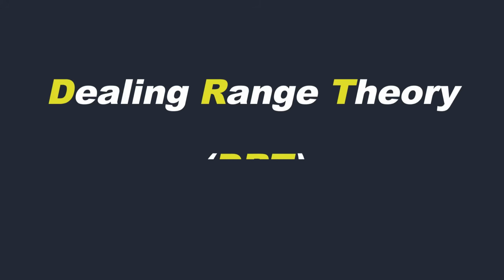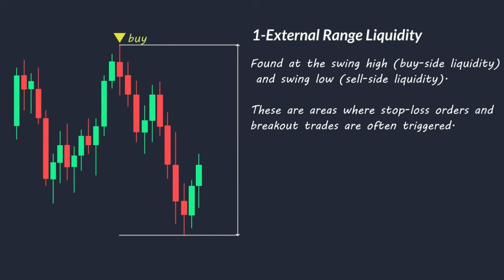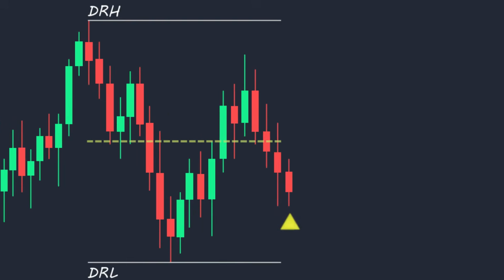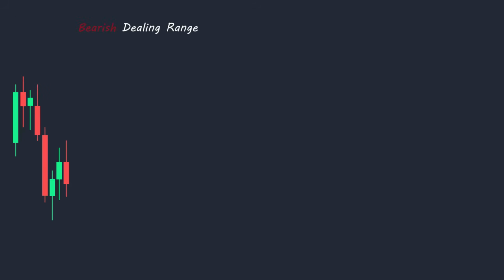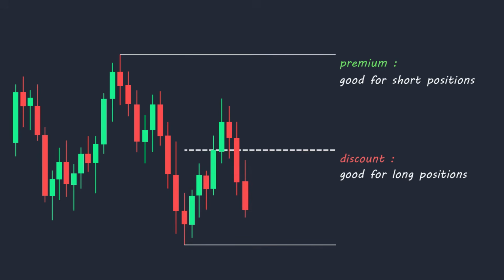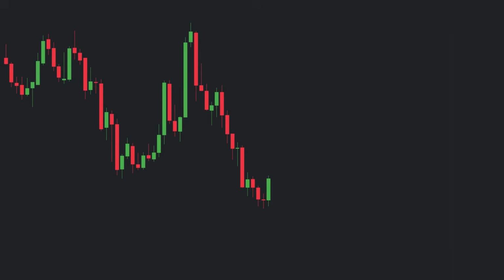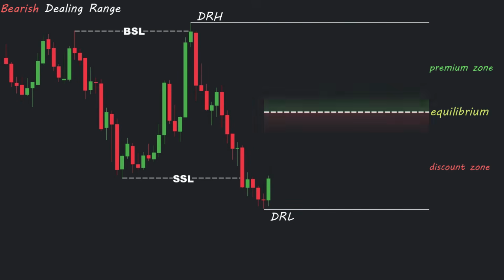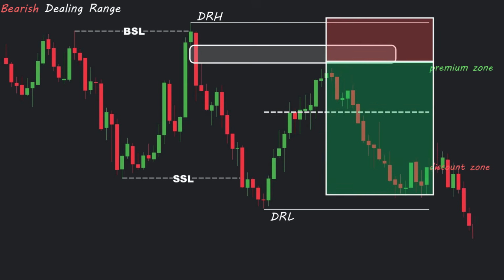Smart Money Dealing Range Explained | (Liquidity, Premium & Discount Zones)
In this video, we dive into Dealing Range Theory and break down how to use it to spot better entry and exit points in the market.
We’ll go over external vs. internal liquidity, premium and discount zones, and how price moves between them with real chart examples.
If you want to understand price action the way smart money does and trade with more confidence, this video is for you.